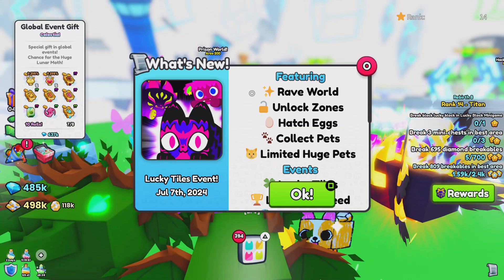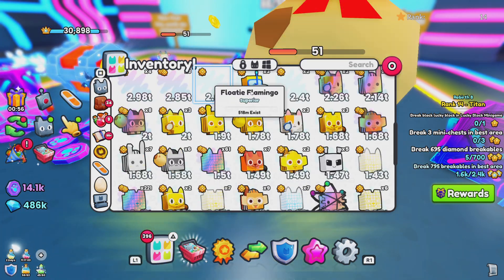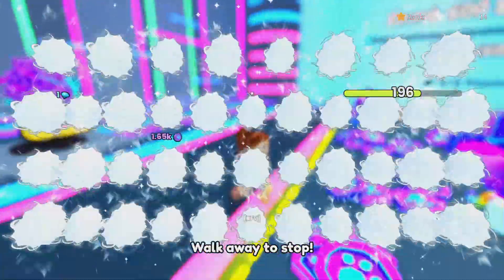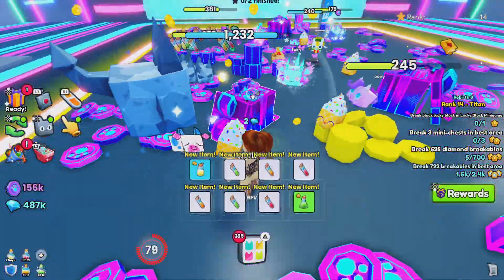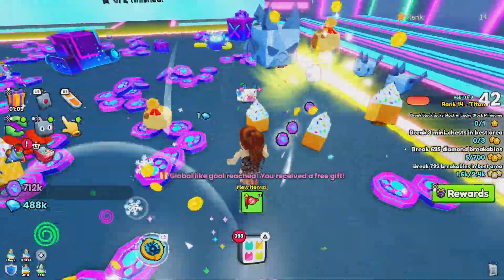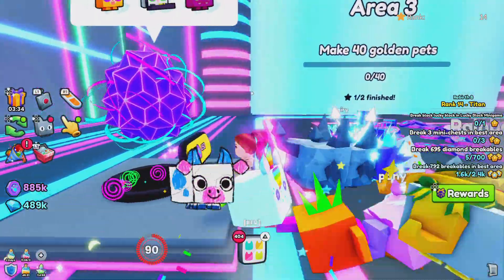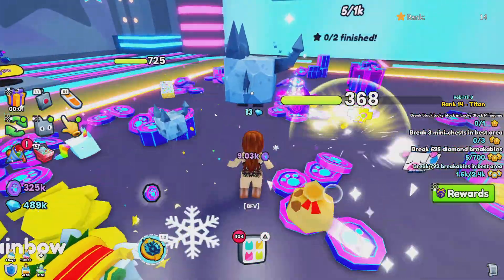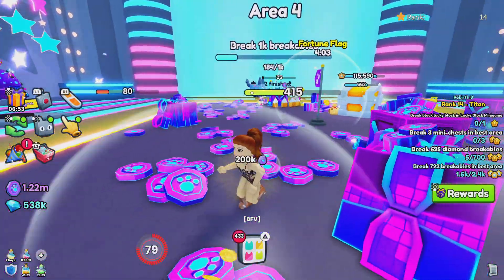Pet Simulator New Update on Roblox